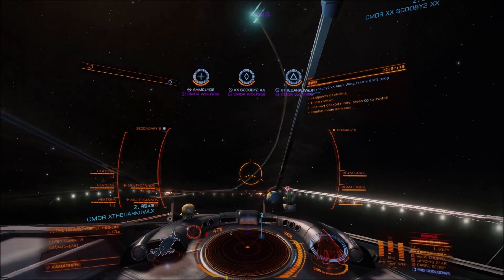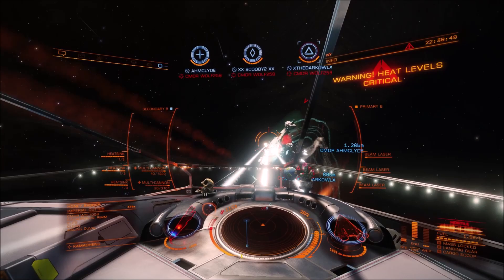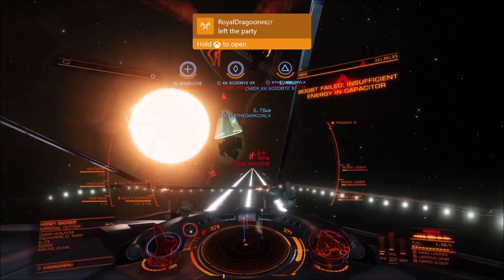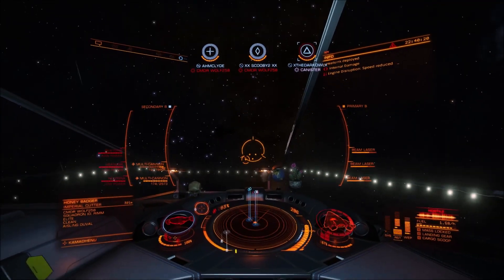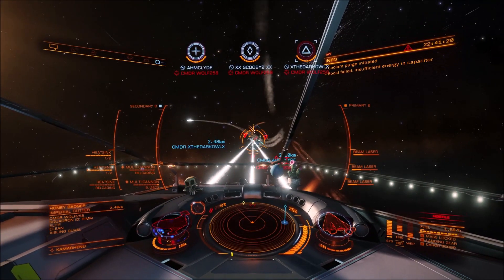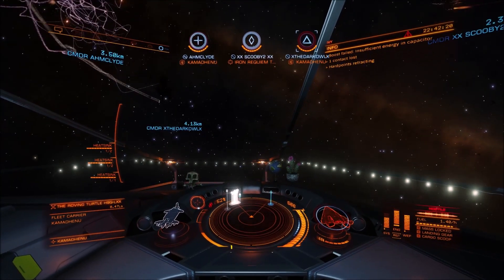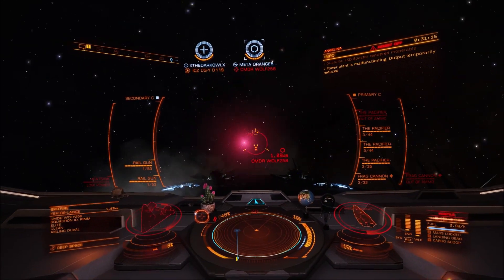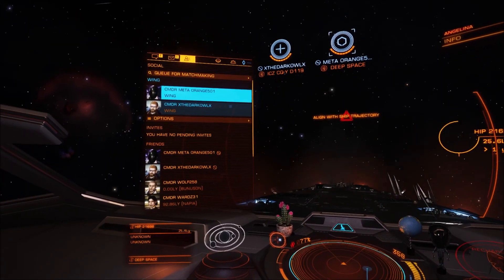Will we be able to make our own content? - Elite: Dangerous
Is the community going to be able to keep legacy going?
At this point who knows. This was recorded before the update came out.